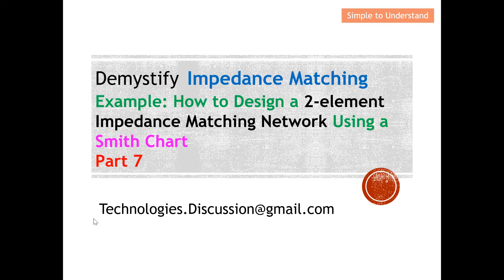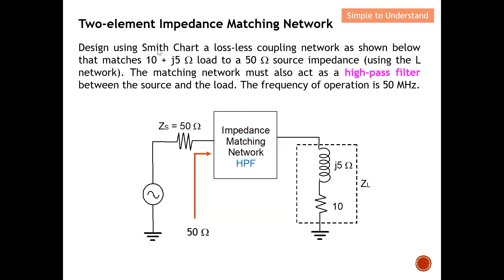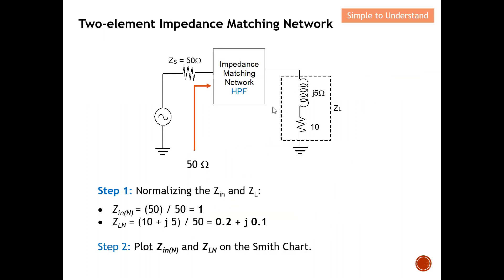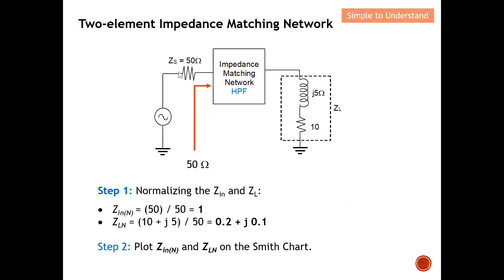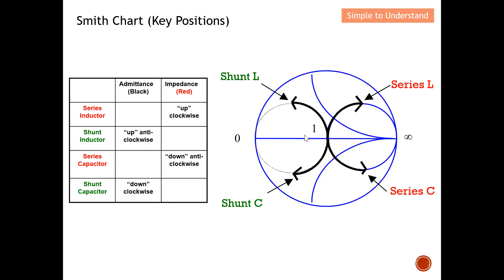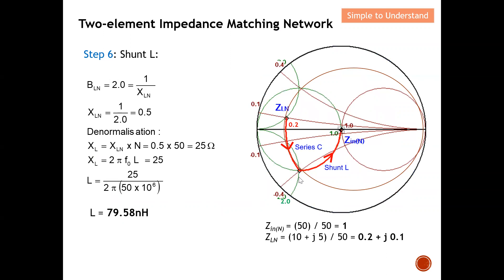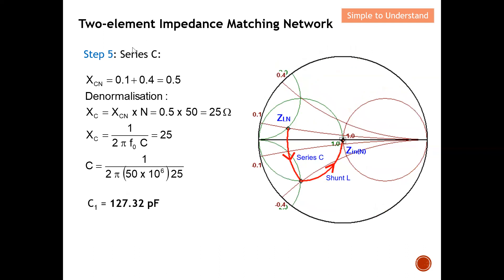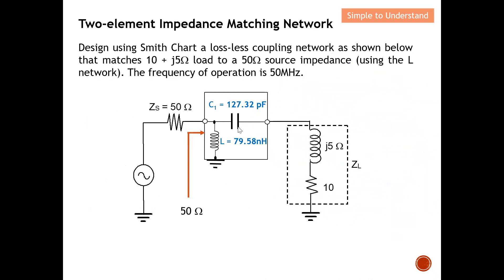Impedance Matching #7. High Pass Filter Design on Smith Chart with Two-Element Matching Network.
Smith Chart playlist. Watch these video to understand more on plotting of Smith Chart.

Impedance Matching Part 7. RF Matching Simplified: 2-Element High-Pass Filter Using the Smith Chart.

Smith Chart: How to Design a 2-Element High-Pass Filter Matching Circuit.

Design using Smith Chart a loss-less coupling network as shown below that matches 10 + j5  load to a 50  source impedance (using the L network). The matching network must also act as a high-pass filter between the source and the load. The frequency of operation is 50 MHz.